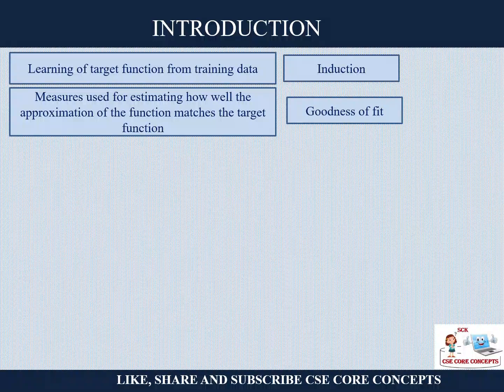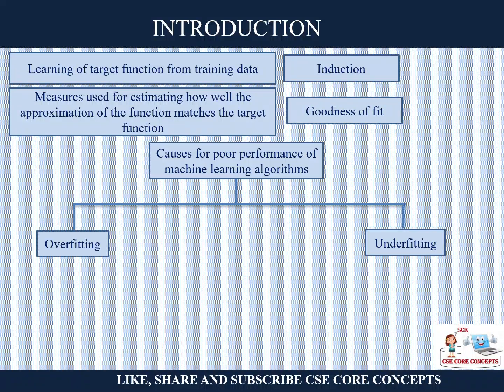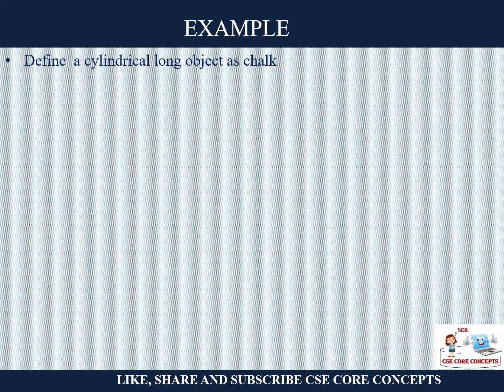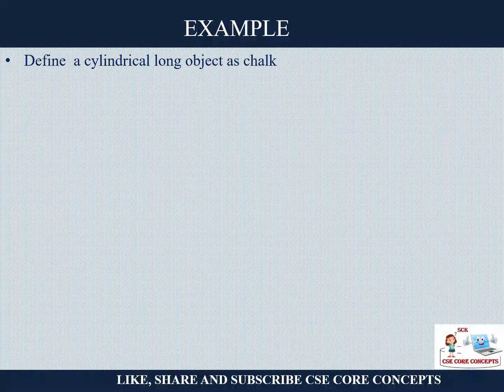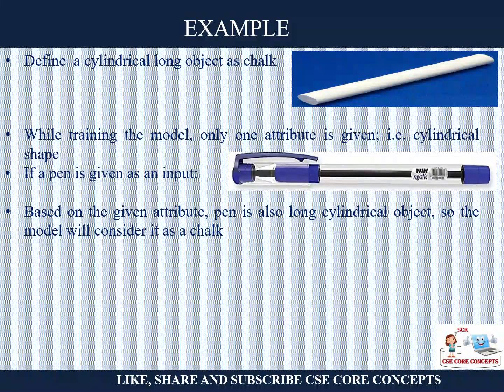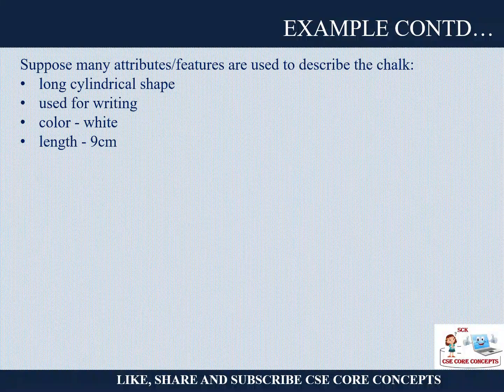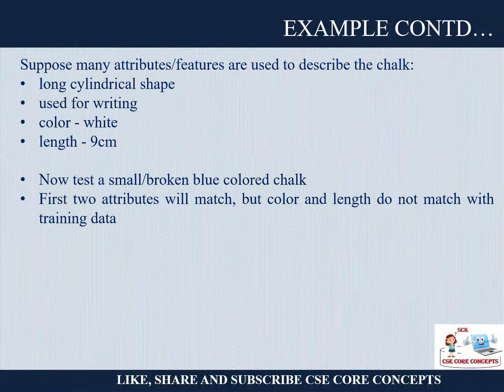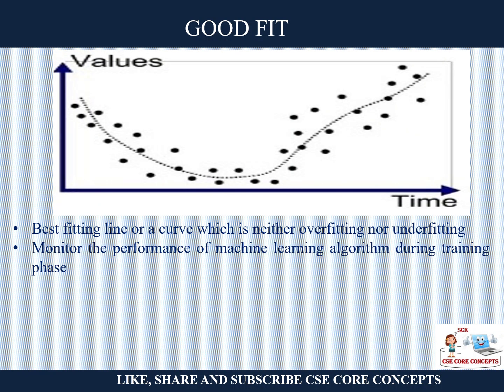Lec. 19 OVERFITTING (TOO COMPLEX) VERSUS UNDERFITTING (TOO SIMPLE)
In this video, the concept of overfitting and underfitting is explained with examples